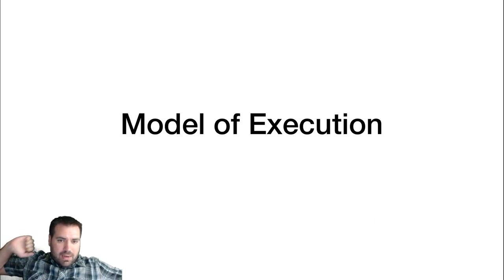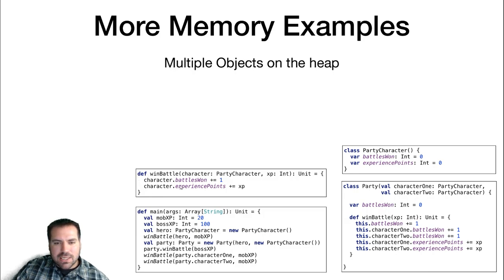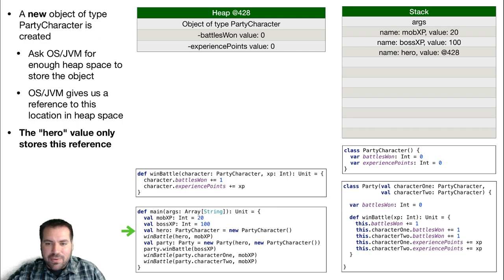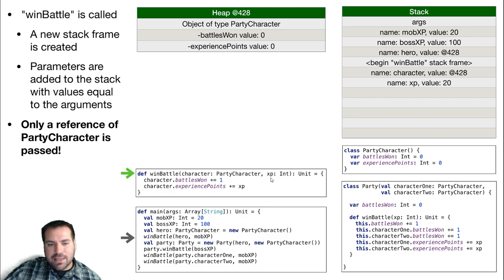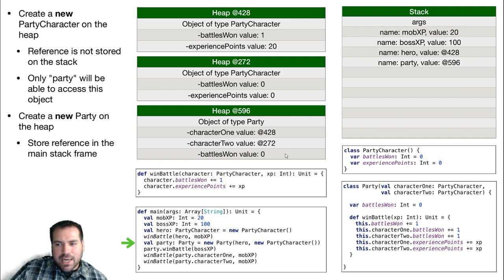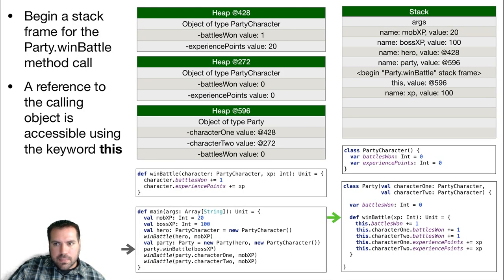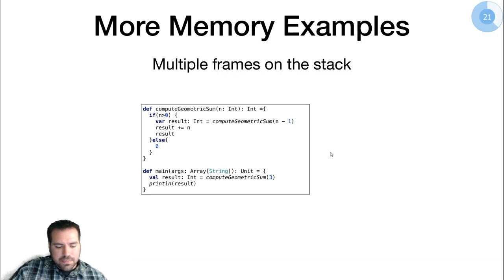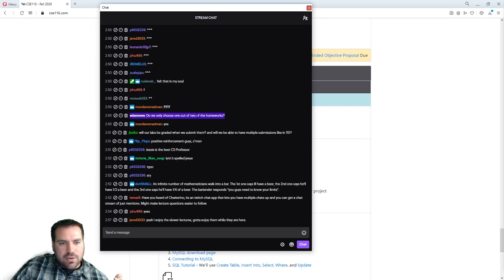[CSE 116] Lecture 8: Memory Examples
00:00 Lecture content

53:23 Post-lecture Q&A